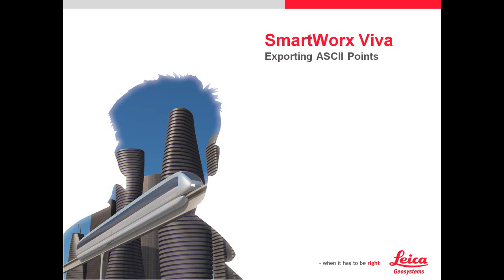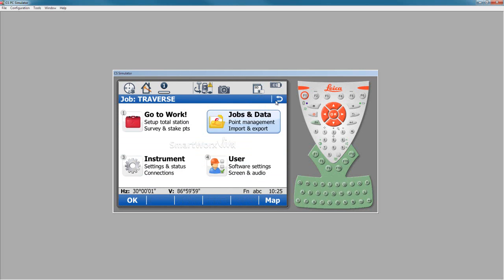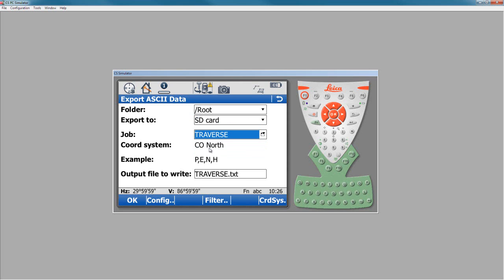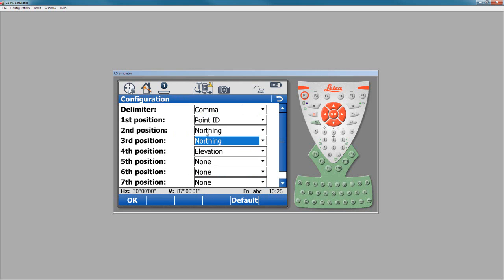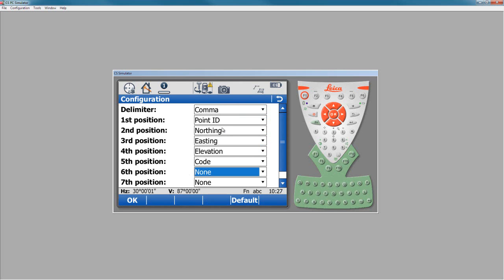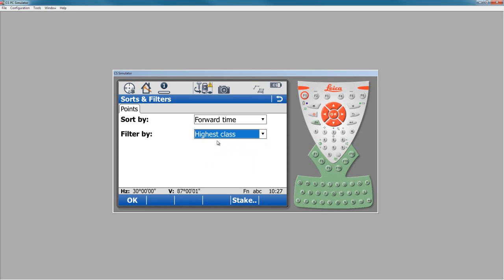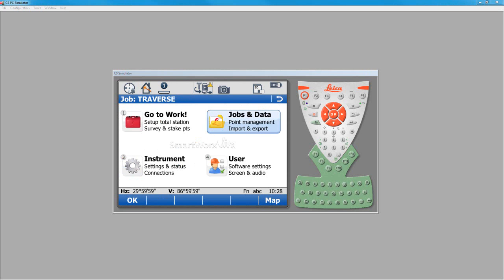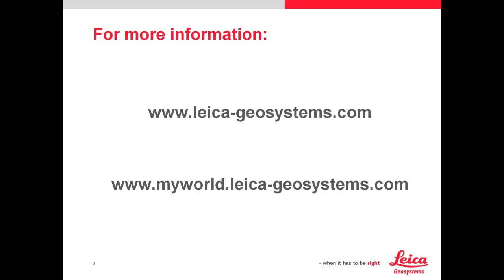SmartWorx Viva: ASCII Export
Walkthough of options and how to export ASCII data from a SmartWorx Viva field job.